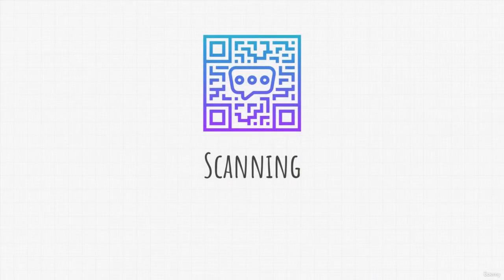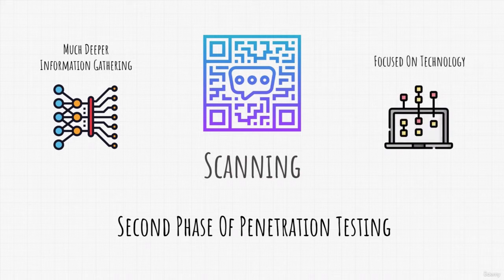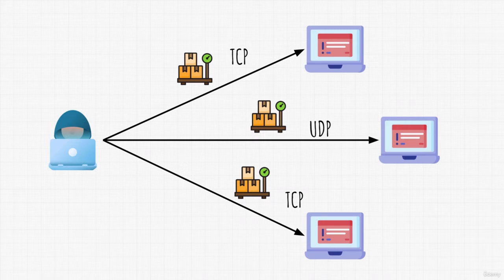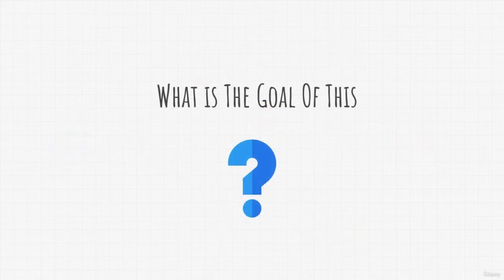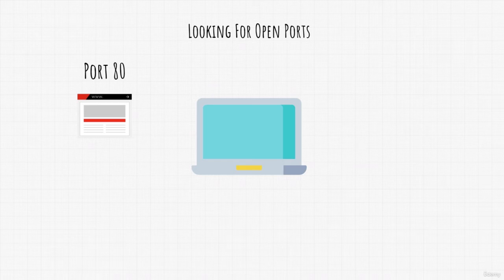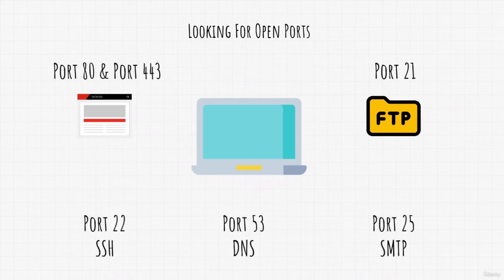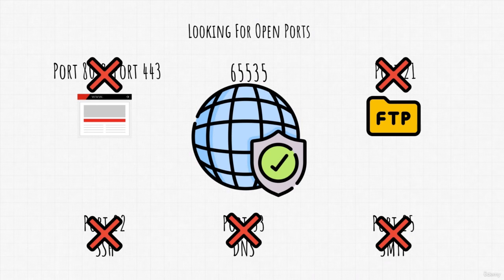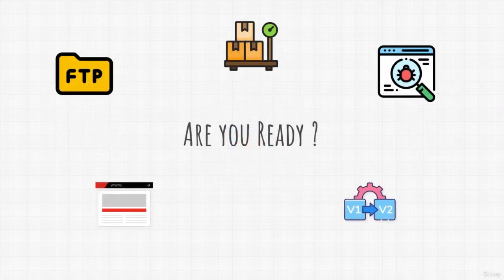Theory Behind Scanning